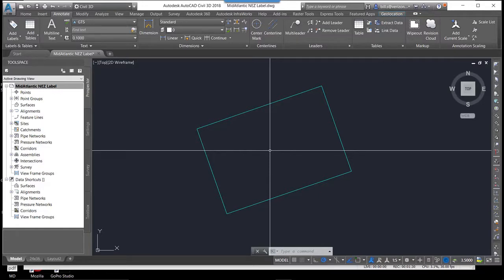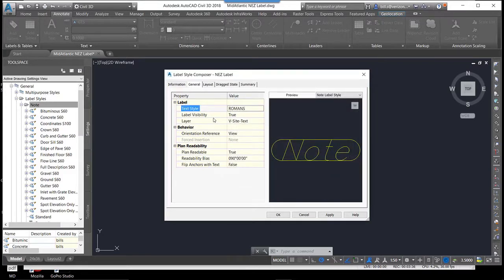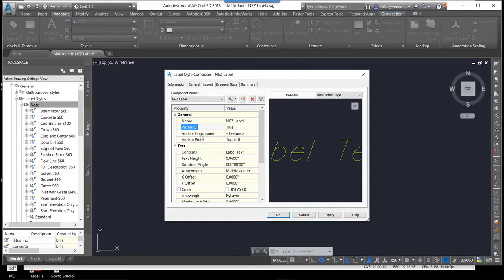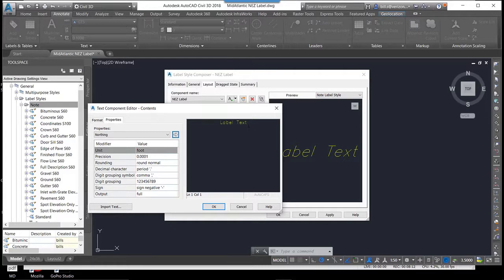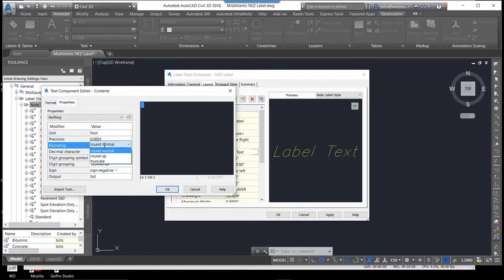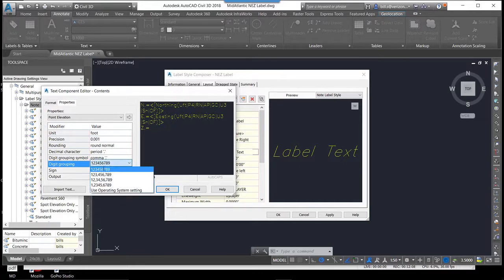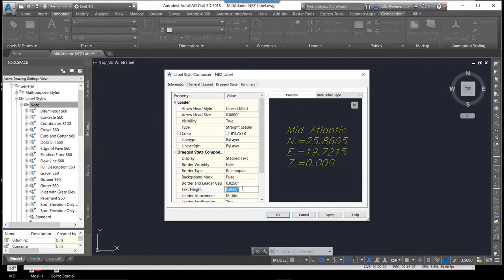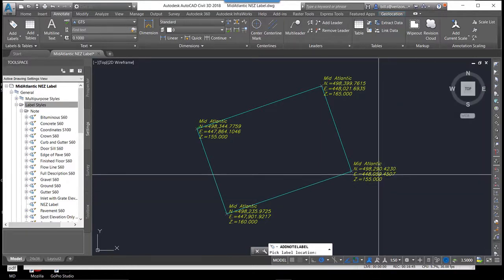MAE NEZ Note Label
Creating C3D Note Label Style for Labeling NEZ on C3d and AutoCAD Objects.  Does not use Civil Pont or Survey Point Labels.
9/08/2017.